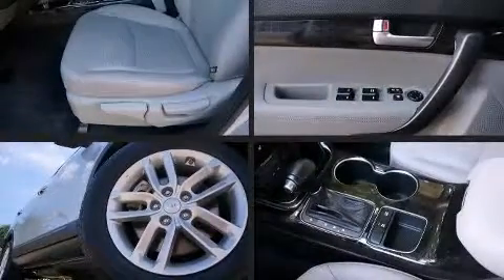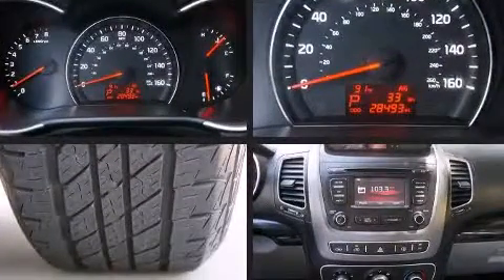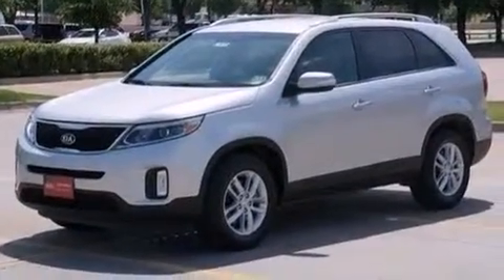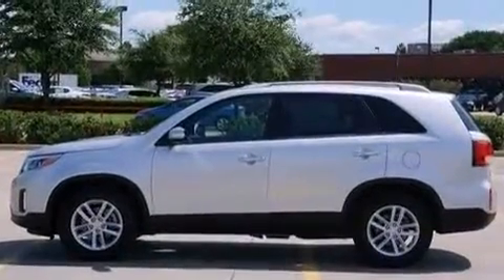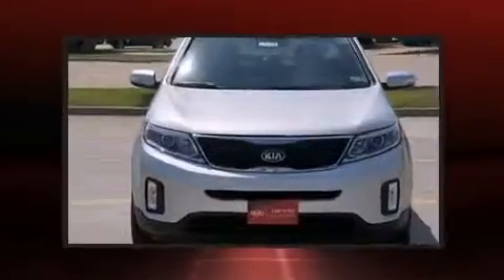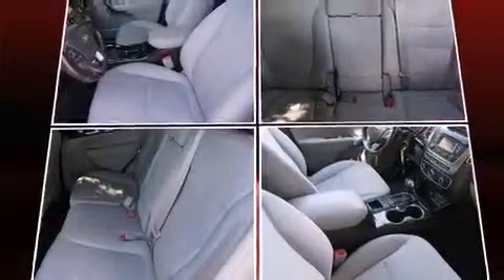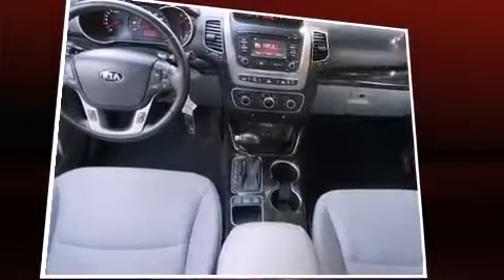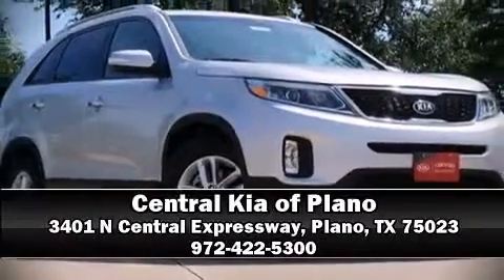2014 Kia Sorento in Plano, TX 75023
Take command of the road in the 2014 Kia Sorento. With less than 30,000 miles on the odometer, this 4 door sport utility vehicle prioritizes comfort, safety and convenience. It features a front-wheel-drive platform, an automatic transmission, and a 2.4 liter 4 cylinder engine. Kia prioritized comfort and style by including: delay-off headlights, a rear window wiper, tilt steering wheel, turn signal indicator mirrors, power windows, an overhead console, and 1-touch window functionality. Safety equipment has been integrated throughout, including: dual front impact airbags with occupant sensing airbag, front SIDE impact airbags, traction control, brake assist, anti-whiplash front head restraints, ignition disabling, and 4 wheel disc brakes with ABS. Electronic stability control stands out as a technologically savvy innovation, keeping you better connected to the road. It also arrives with a Carfax history report, indicating just one previous owner. We have the vehicle you've been searching for at a price you can afford. Stop by our dealership or give us a call for more information.